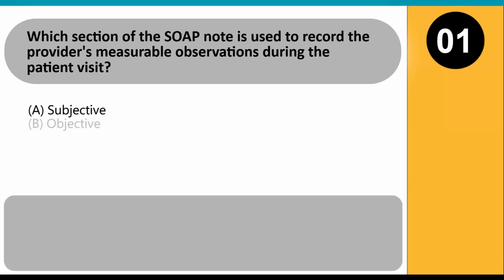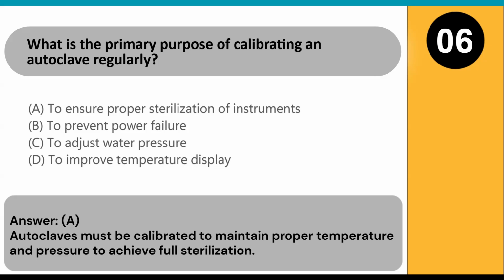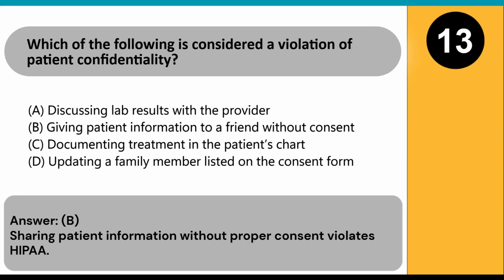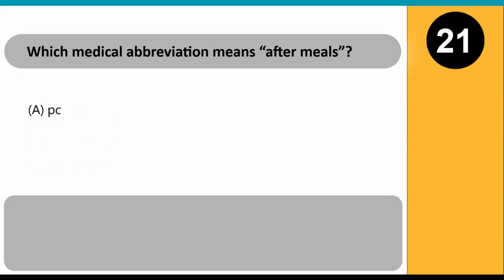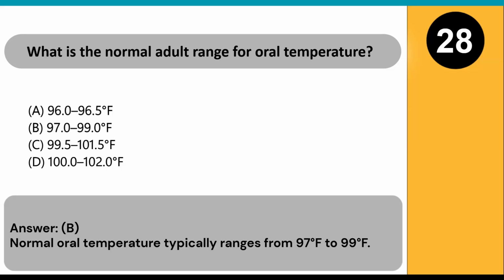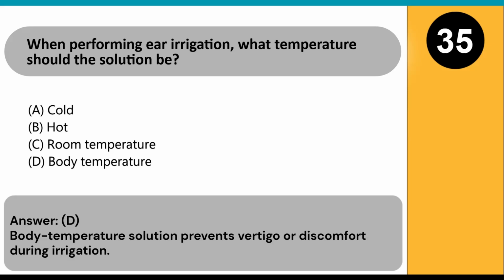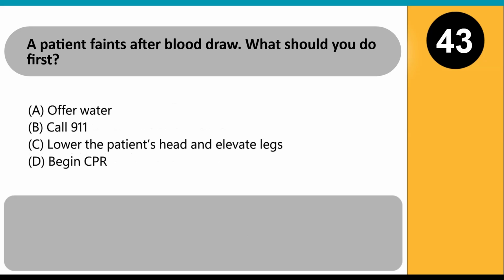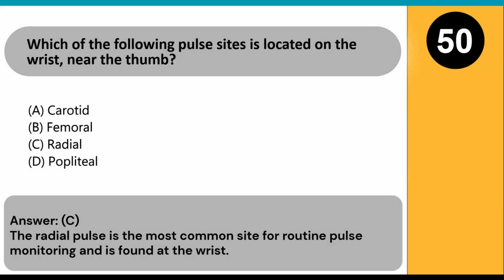RMA Exam Practice Test 2025 [UPDATED] 50 Real Registered Medical Assistant Questions & Answers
Welcome to MyFinalExamPrep – your trusted destination for accurate, up-to-date healthcare certification exam prep! In this video, we bring you the RMA Exam Practice Test 2025 [UPDATED], featuring 50 real-style multiple-choice questions and answers designed to help you confidently prepare for the Registered Medical Assistant (RMA) exam administered by AMT (American Medical Technologists).

This comprehensive practice test is ideal for medical assisting students and working professionals who want to pass the RMA exam on the first try. Each question comes with a correct answer and long explanation to boost your understanding of clinical, administrative, and general knowledge areas outlined in the latest 2025 AMT content outline.

🩺 What’s Inside This Practice Test:

50 NEW and UPDATED questions for the 2025 exam format

Questions divided across core categories:
✔️ General Knowledge (Anatomy, terminology, infection control)
✔️ Administrative Skills (Medical records, scheduling, billing)
✔️ Clinical Procedures (Vital signs, phlebotomy, ECG, medications)

Clear explanations that help you understand the logic behind each answer

Perfect for self-testing and last-minute review

100% aligned with AMT’s official RMA exam blueprint (2025 update)

Designed for visual learners and exam-focused revision

Covers real-world clinical scenarios similar to what you’ll see on the actual exam

Great for both new medical assistant graduates and re-certifying professionals